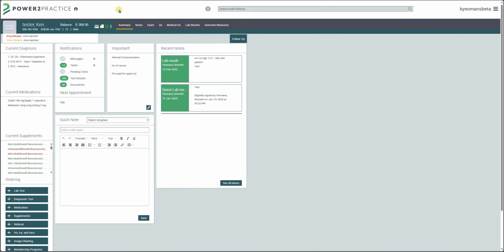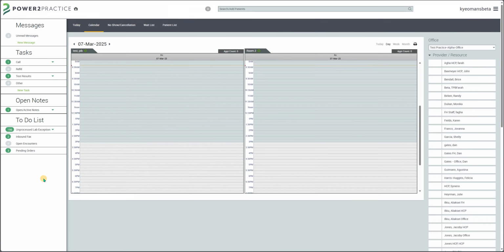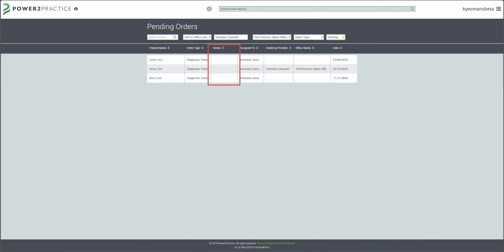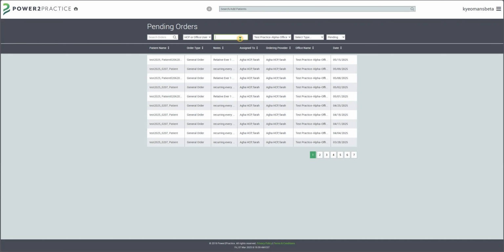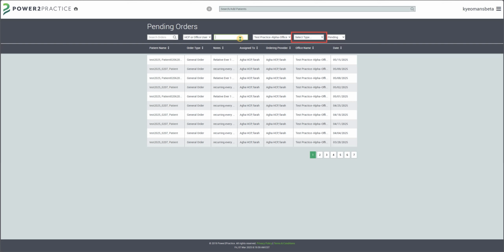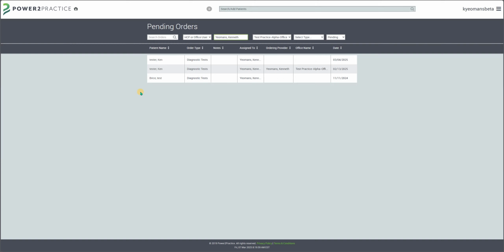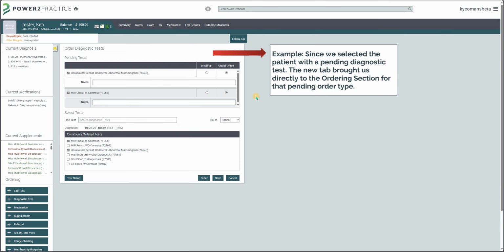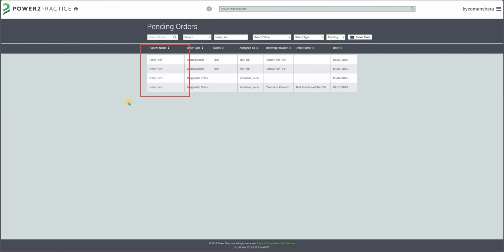Pending Orders Tab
Learn about our new Pending Orders feature and how to use it!